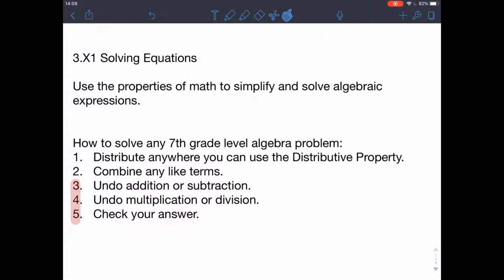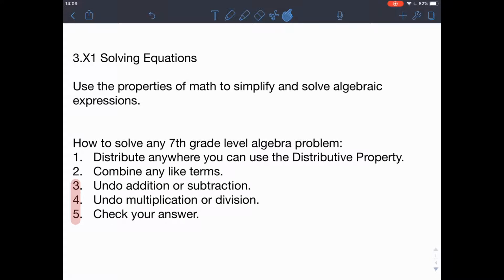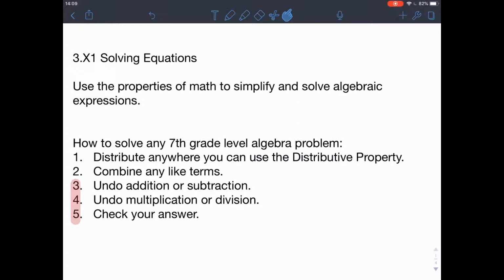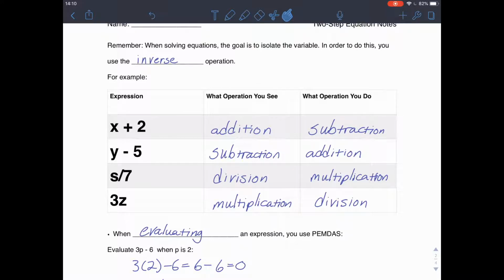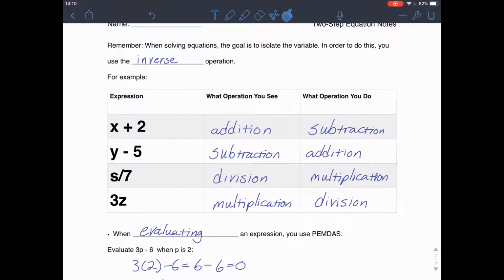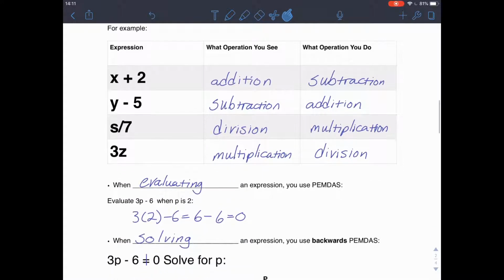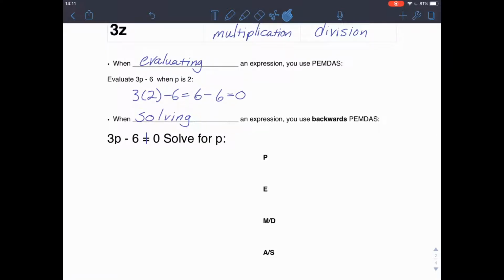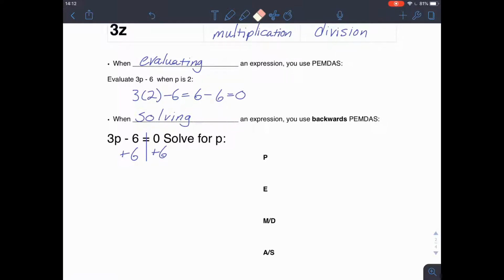7.3.X1 Video Lesson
A brief video lesson of the concepts from Eureka Math Grade 7 Module 3 reviewing how to solve equations.